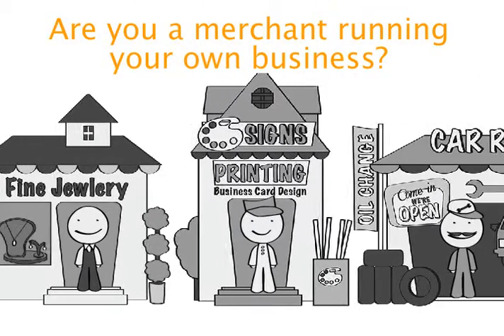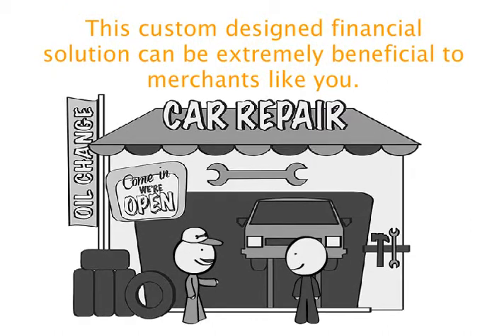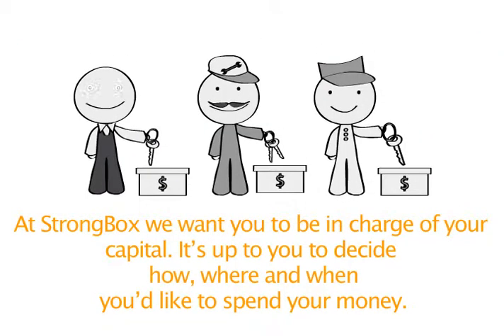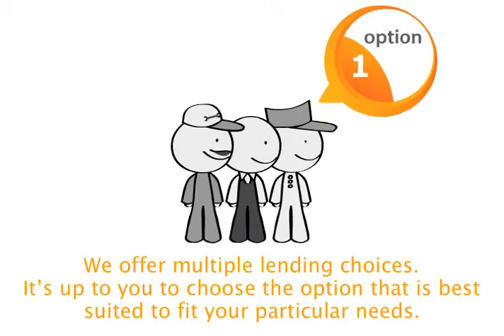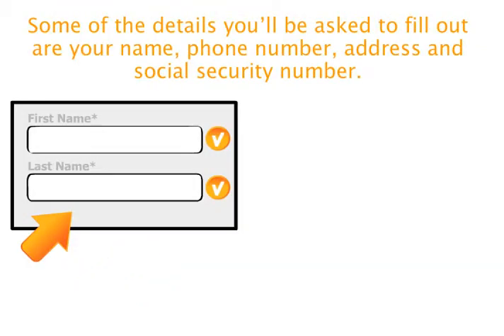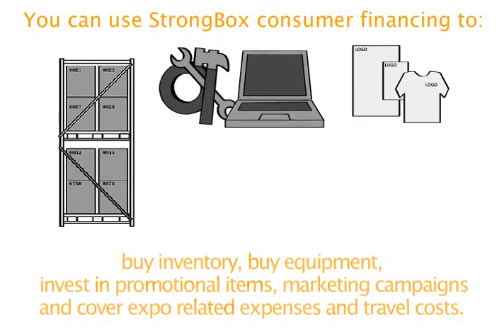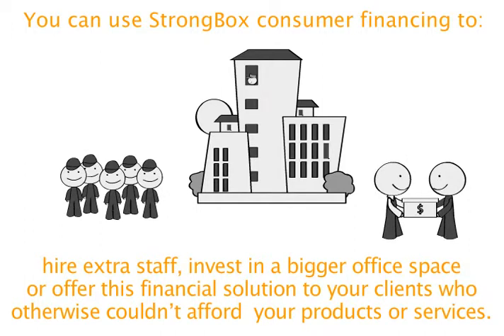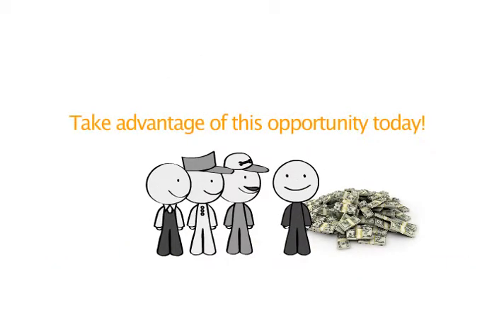StrongBoxConsumerFinancingForMerchants2014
Strongbox clients can now take advantage of our newly established consumer financing hub. This custom designed financial solution is extremely beneficial to merchants like you by providing you with this unique and fast financial solution that can cover all your necessary business expenses on the spot, while also giving you the opportunity to offer consumer financing to your clients.